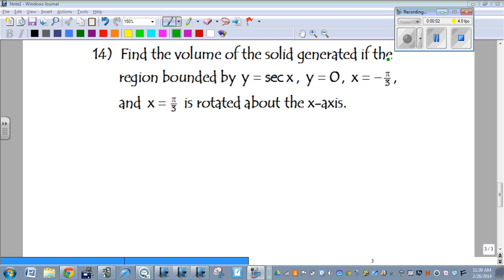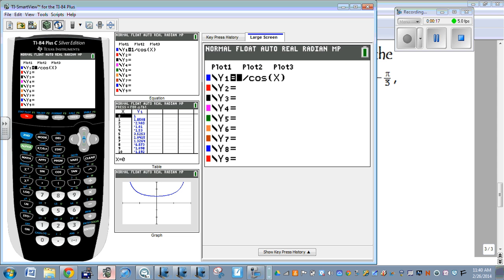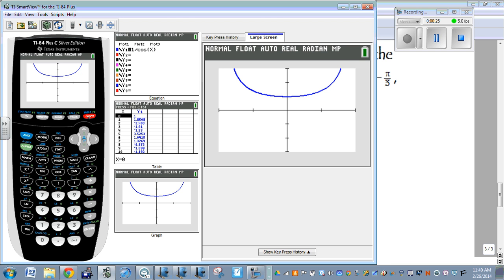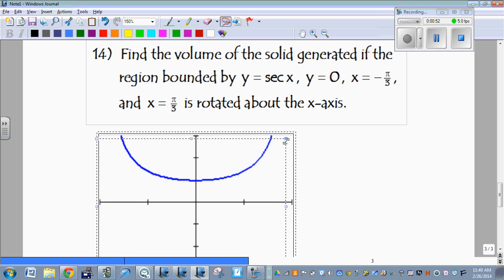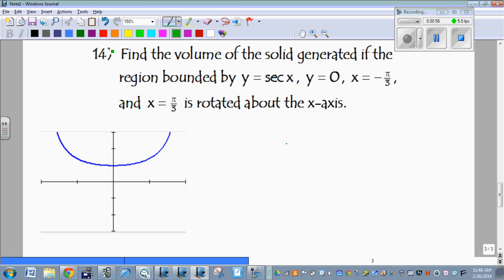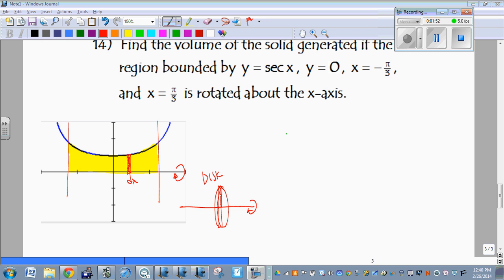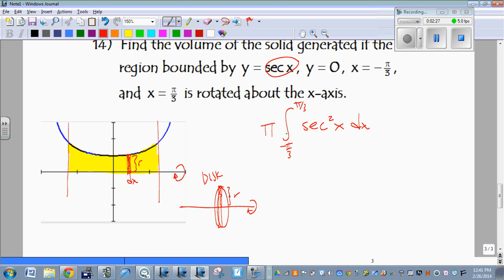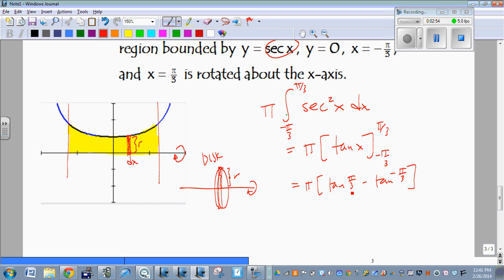Calculus 6 4 Notes day 2 Problem #14